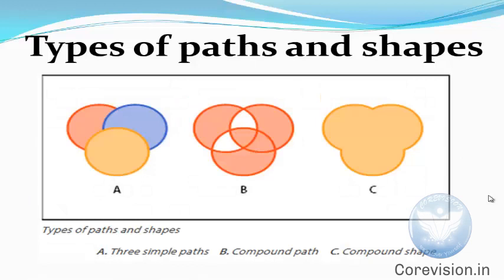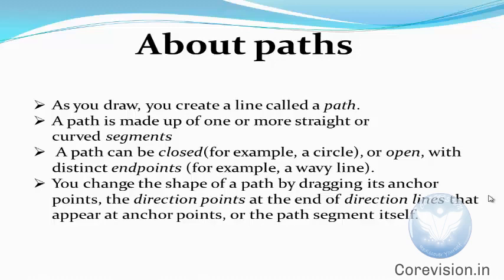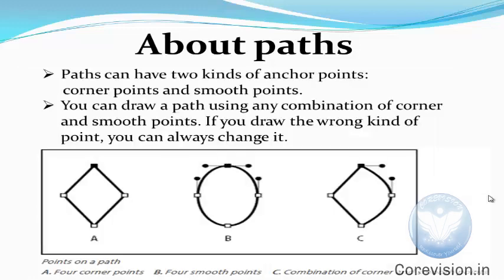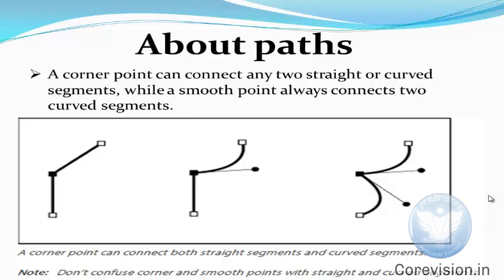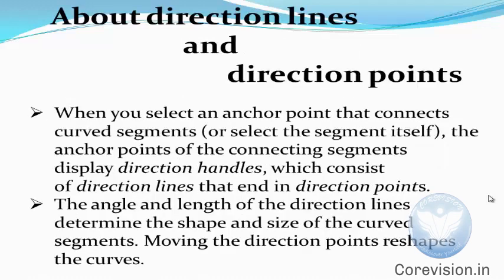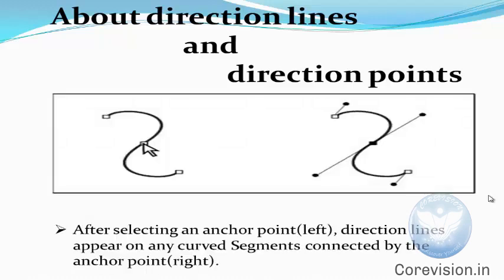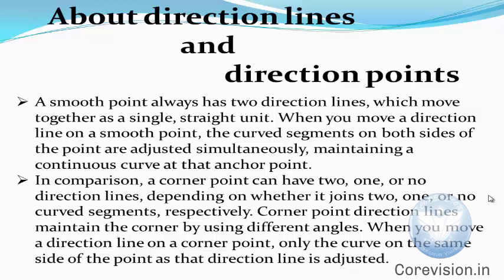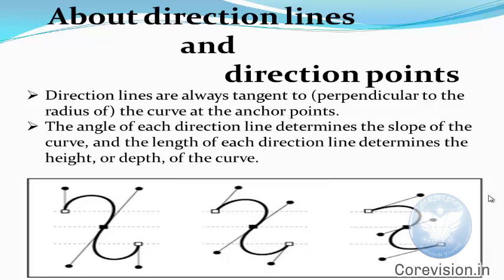10 Paths Shapes | Adobe InDesign